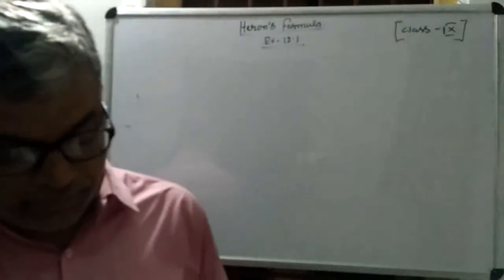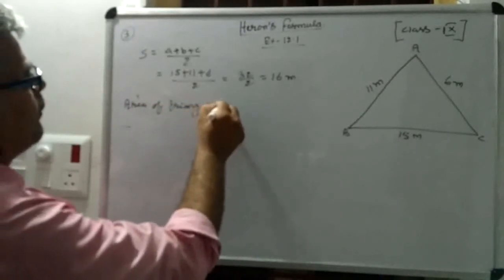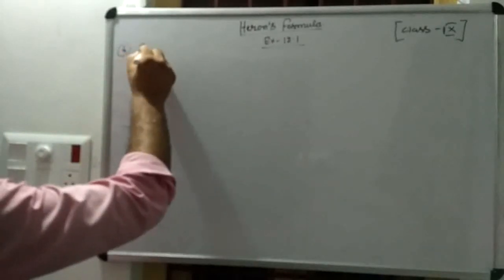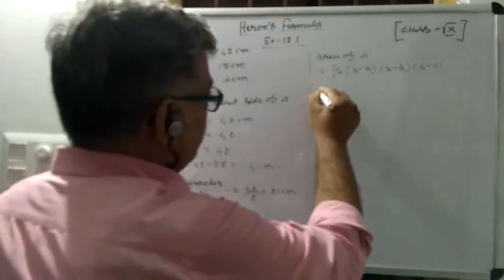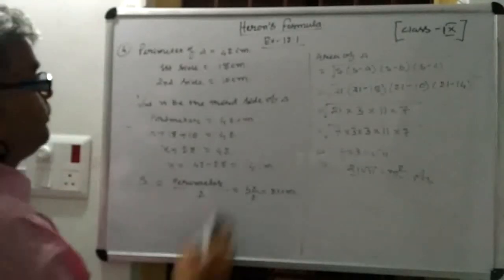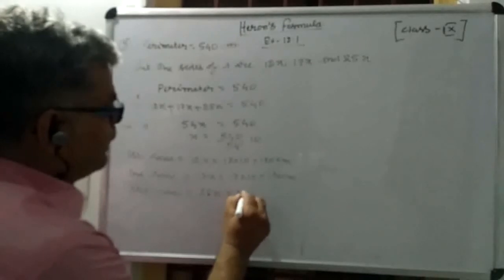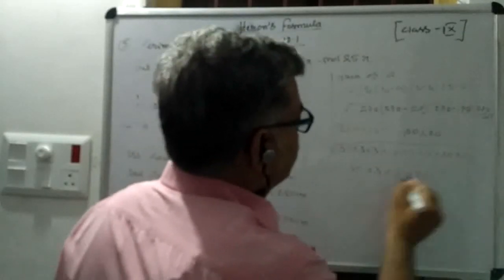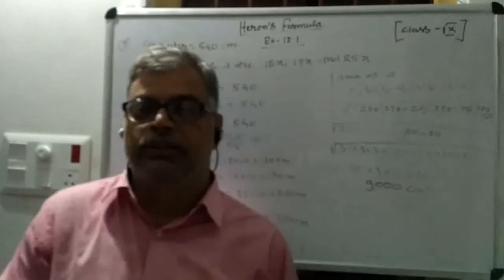Class 9, Heron's formula